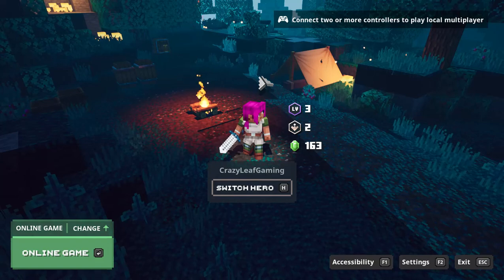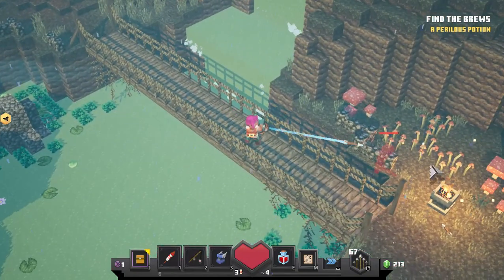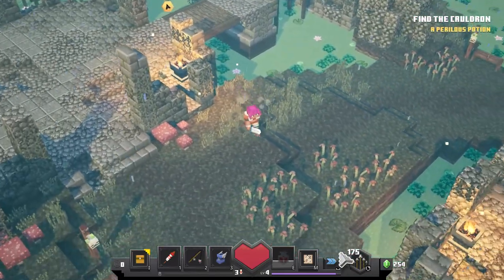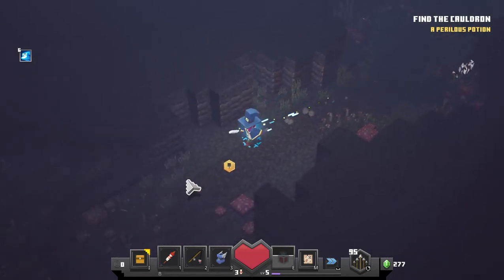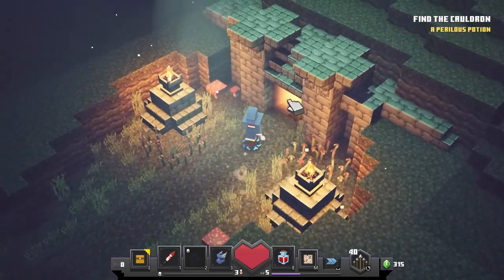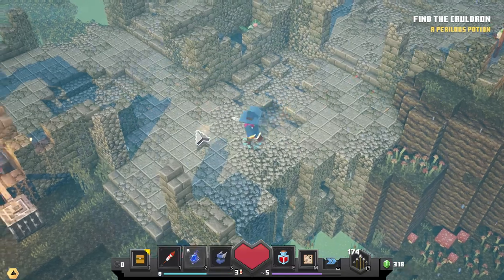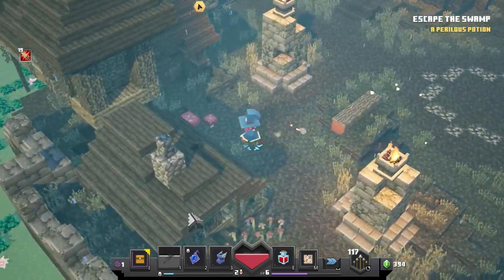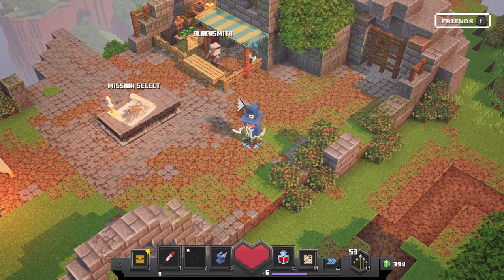Minecraft Dungeons part 2 Finding my first legendary weapon(s)!!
Part 2 in this series on default difficulty  receiving my first legendary item